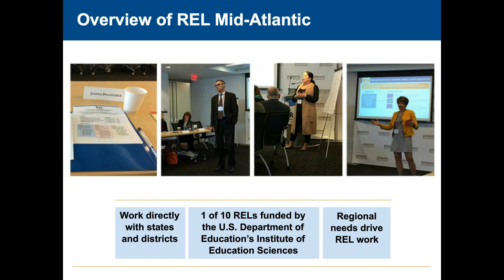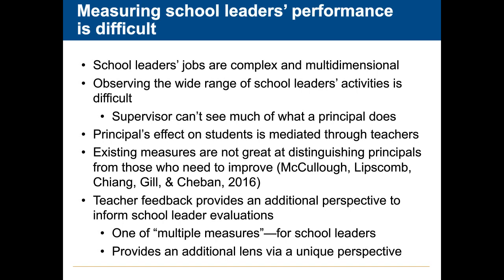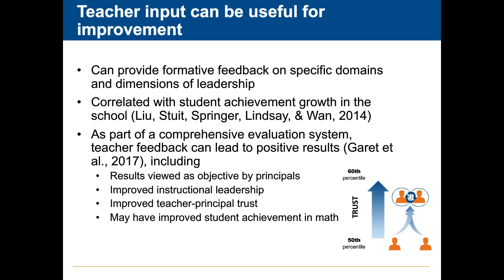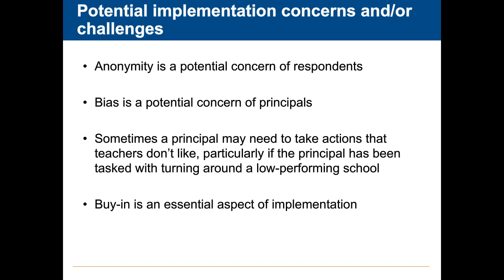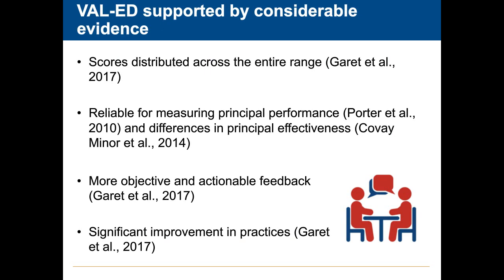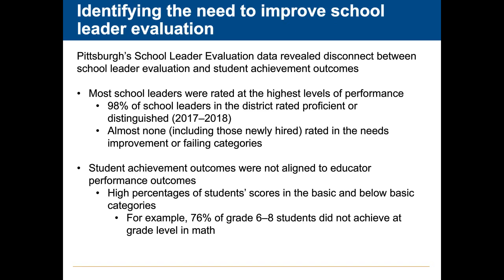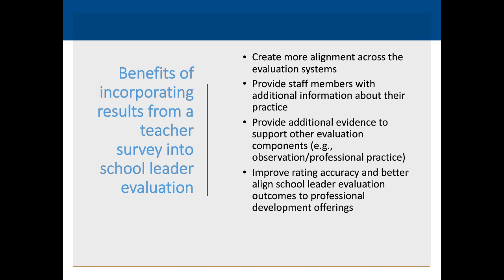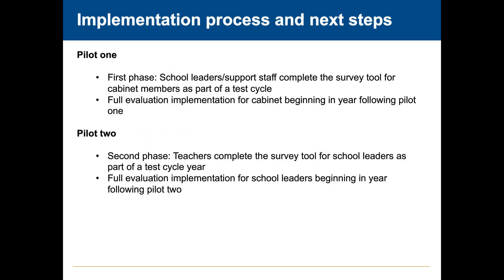Webinar: Using Teacher Feedback in School Leader Evaluations (REL Mid-Atlantic)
This recording of the webinar “Using Teacher Feedback in School Leader Evaluations” offers an overview of how teacher input can be used to gain additional perspectives on principal performance. Brian Gill provides suggestions on how to incorporate teacher feedback into current school leader evaluation systems and potential implementation issues that could arise. Brittney Gionfriddo highlights two survey instruments currently being used to inform principal evaluations. Alyssa Ford-Heywood with Pittsburgh Public Schools discusses the district’s experience with determining the need for and selection of an instrument, implementation successes and challenges, and district plans to move forward.

Presenters:
• Brian Gill, REL Mid-Atlantic
• Brittney Gionfriddo, REL Mid-Atlantic
• Alyssa Ford-Heywood, Pittsburgh Public Schools

This video was prepared under Contract ED-IES-17-C-0006 by Regional Educational Laboratory Mid-Atlantic, administered by Mathematica Policy Research. The content does not necessarily reflect the views or policies of IES or the U.S. Department of Education, nor does mention of trade names, commercial products, or organizations imply endorsement by the U.S. Government.